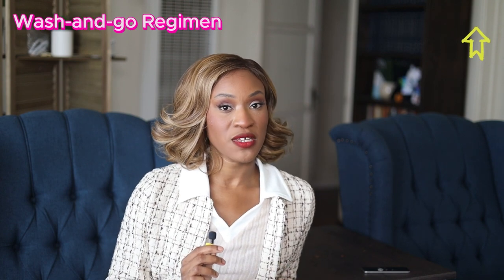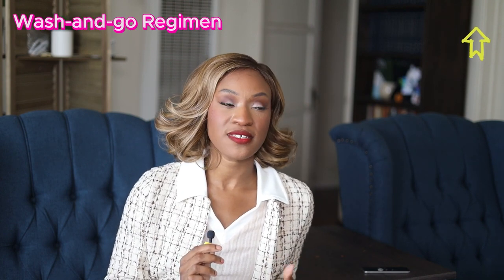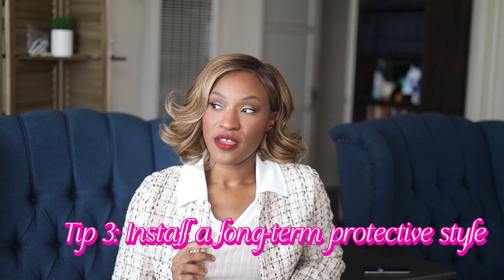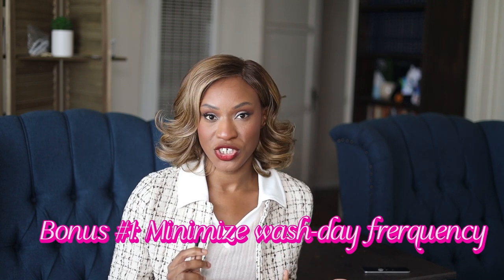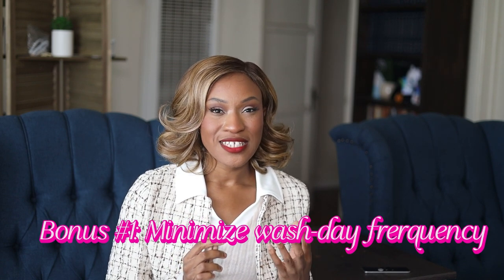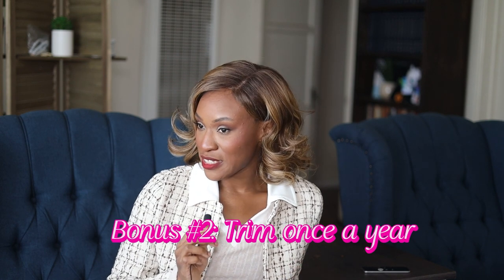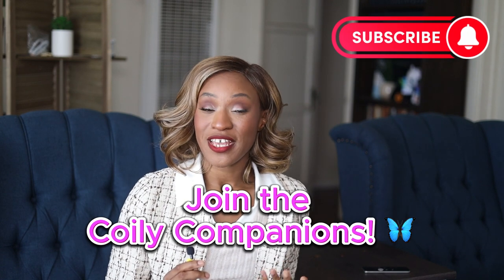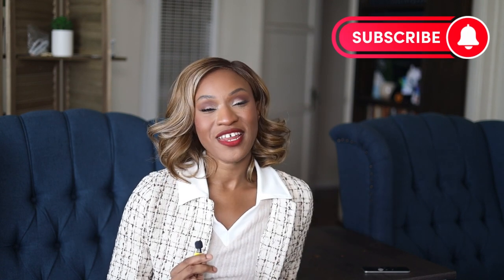how to grow your TWA to shoulder length under 3 years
Top 3 Tips for Growing TWA to Shoulder Length Type 4C Hair | UPDATED for 2023
This video won't disappoint!

Let's embark on this exciting adventure together! Cheers to healthier hair!

00:00 Introduction
00:31 Tip 1
01:48 Tip 2
03:04 Tip 3
04:09 Bonus Tips
07:19 Final Thoughts

**My Hair Details:**
- Texture: Kinky, Fine
- Density: Low
- Coil Pattern: Type 4b/4c
- Porosity: Normal-Low
- 3 Yrs Post Big Chop (my 3rd big chop  xD)

**Current Hair Regimen in This Video:**
Mini braids (Aug '23 - Nov '23)
- Apply dry shampoo once a week
- Apply scalp serum as needed
- Moisturize every 3-4 days